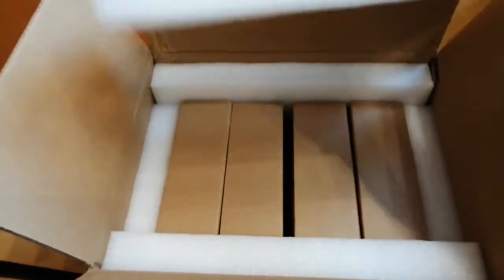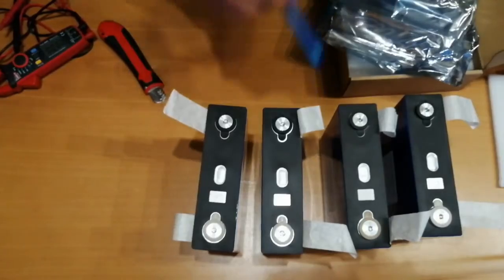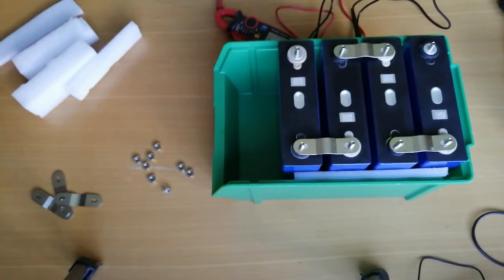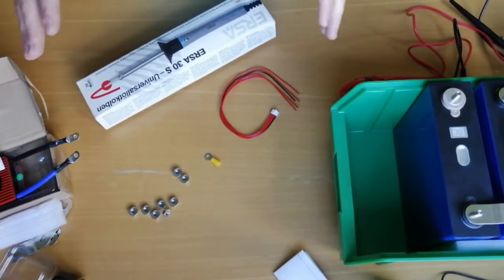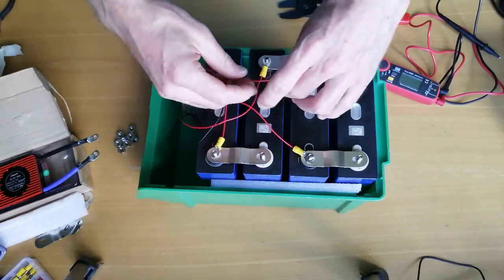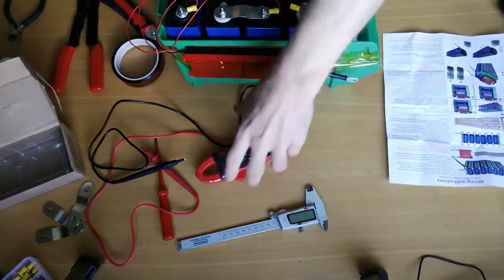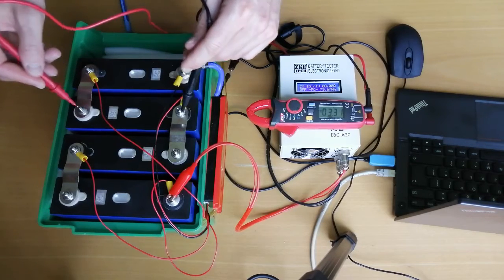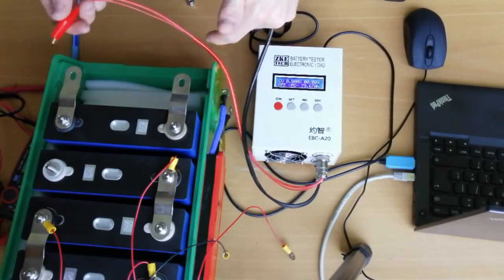Built a 12V LiFePO4 battery pack and failed in passive balancing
I got new matched LiFePO4 cells from China and tried the passive balancing approach to avoid the top balancing which takes a lot of time. Didn't work out as expected...

I recently got 4x CALB 120Ah prismatic aluminum cells, and they all were in a range of 10mV, so I just connected them in parallel and put them into series after two days of "passive" balancing when all cells were on 3.27V.
After pushing 80Ah to the battery pack (in series) the BMS high voltage protection kicked in as one cell went up to 3.7V. The others were at around 3.31 at this point in time, so the pack was definitely not fully charged. What was the problem?

Chapters
00:00 Intro
00:15 Batteries from China / Aliexpress
01:50 Passive balancing of cells
02:13 Building the battery pack (in series)
02:20 Why a dumb Daly BMS
03:04 Connecting the BMS balancing leads
04:30 Verify correct wiring of balancing leads
05:55 Charge the battery pack
06:15 BMS high voltage disconnect
07:45 Debugging the battery problem
08:05 In YouTube videos everything looks easier
09:00 Help welcome